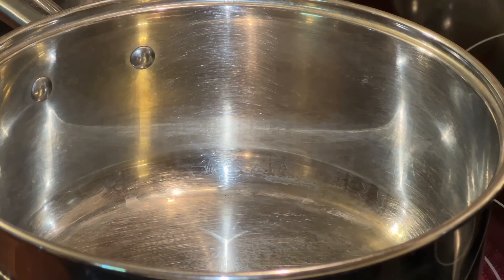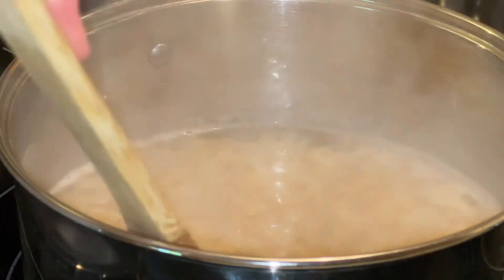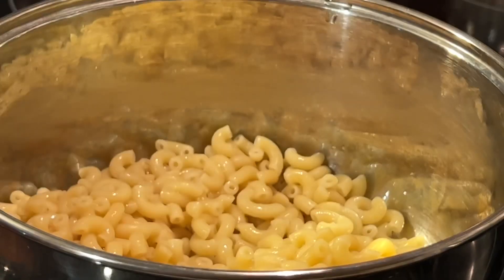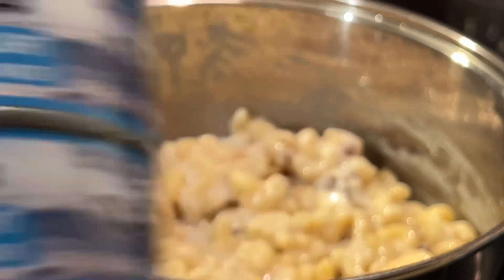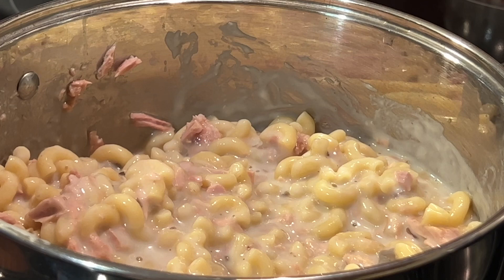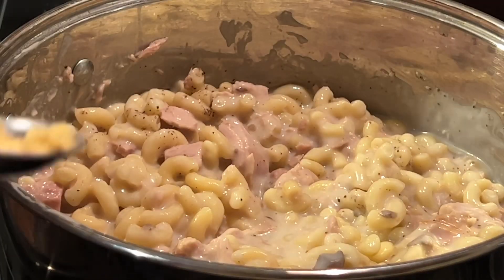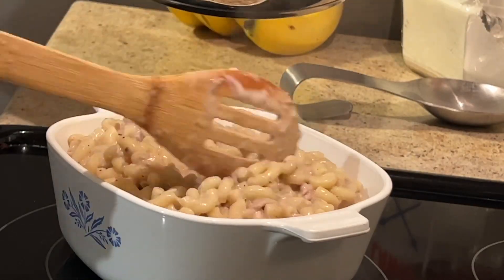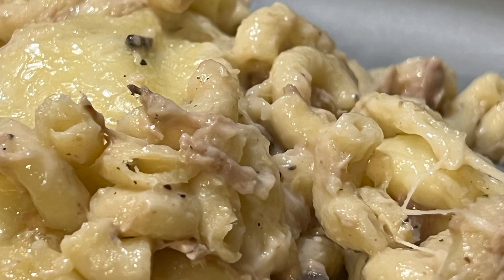Food Recipe / Tuna Casserole! Quick, Easy, Simple, Inexpensive and Oh So Good!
This recipe forTuna Casserole is one quick, easy, simple, inexpensive and yummy dishes that I, for one, never grow tired of eating. I have been making this since my children were young.  My momma always made it as well.
      I have posted this before, but I have new viewers since then. Due to the high cost of groceries, it is worth sharing  again.
     You can fancy it up or you can make it simple with very few ingredients just the way we like it here at the Byrd house.
      This has always been one of my go-to meals.  And you can feed a large family for less than ten dollars!
      Well I am going on adventure today y'all. I am going to spend some time with my little momma, uncle and two aunts today in celebration of my Mom's birthday.
      We always laugh the entire time.  ❤️❤️❤️  We laugh at my Mom and Beloved Aunt because, well they never see eye to eye,  (like a-lot of siblings) and it is quite entertaining. 🤣  They are like night and day.  You gotta love an all-in-good fun dose of sibling rivalry!  🤣 At least they don't take everything to heart and kiss and make up before the sun goes down. 🤣
      Well time to get going! ❤️ Deb

Ingredients:

2 C elbow macaroni
1 C milk
2 C tuna in water
1/4 tsp dry mustard
pepper to taste
Please watch video for full instructions...Thanks!

And thank you, as it is much appreciated, because I want to continue cooking for y'all. ❤️❤️❤️ 😉